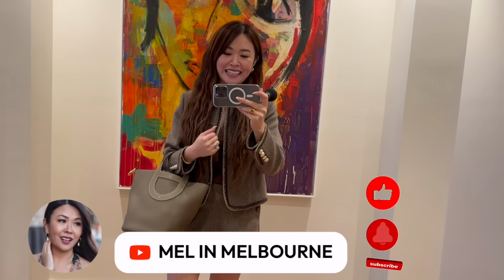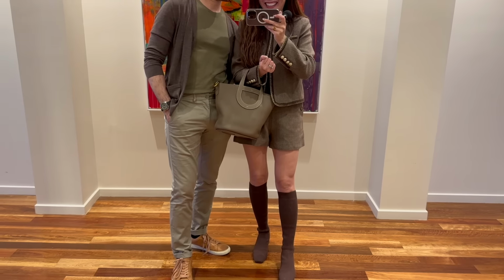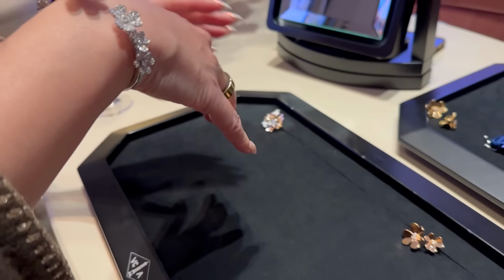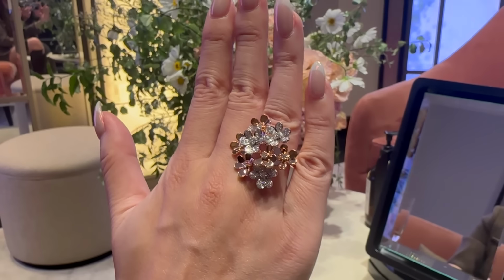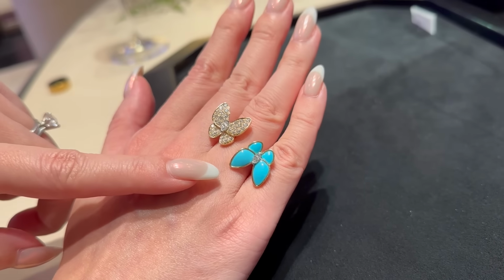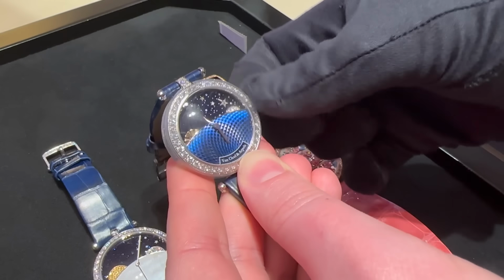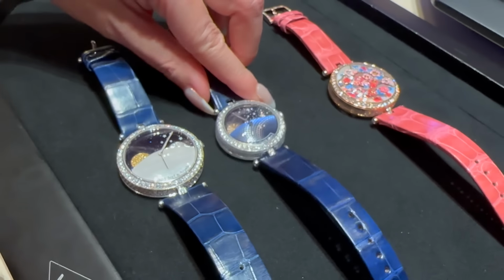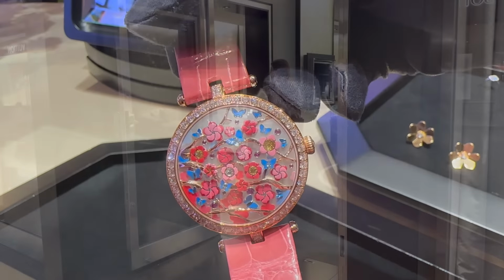Van Cleef & Arpels Shopping Vlog - I NEVER Thought I'd BUY This!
Shop with me for my Mother's Day gift!
Lots of eye candy and I try on plenty of gorgeous pieces for you including some of the new Frivole Collection. I hope you enjoy this vlog and I CAN'T WAIT to show you what I picked up! Any guesses? UNBOXING COMING UP soon xx Mel

🤎 What I'm Wearing:
MIM Lace Silk 2 -in-1 Cami (wear frontwards or backwards), size S
➡️ Last Chance to Buy Chocolate Brown, Dk camel, Emerald Green, Navy, Magenta & Azure Blue

💚 VCA ITEMS: Pls refer to your local country's website for pricing
(Items shown in that I could find links to that are preloved or in new/excellent condition that are less than RRP)

⭐️ MY EXCLUSIVE CODES

My New Co-Creation: MIM Floral Short Sleeve Dress With Tie Belt (US 6) h
Tip: Buy on the US website (it's cheaper)

❤️ GINGIBERI PEARL JEWELRY (Real freshwater, Akoya & South Sea Pearls)

Syndal
VIC 3149
Australia